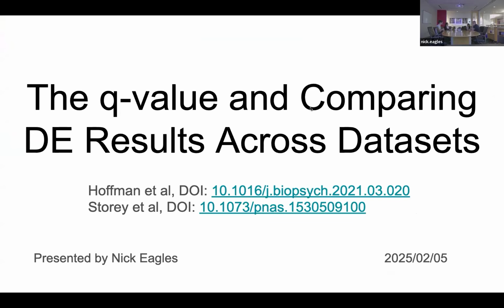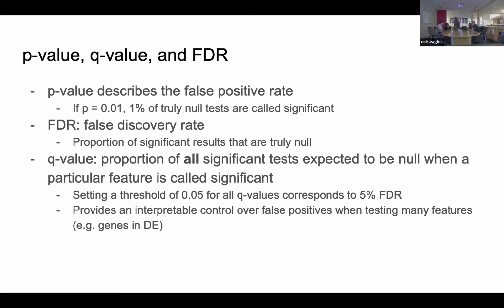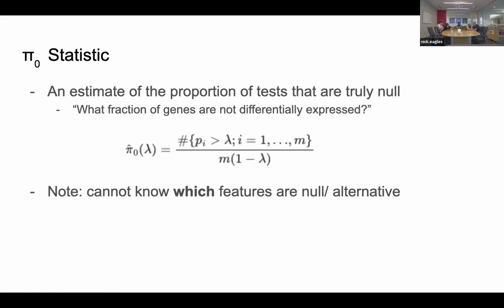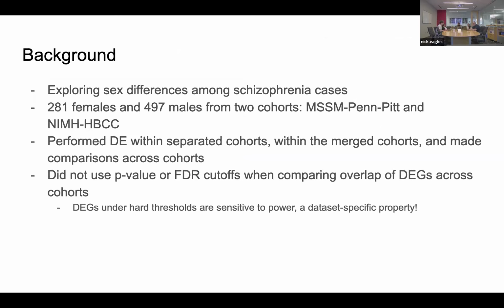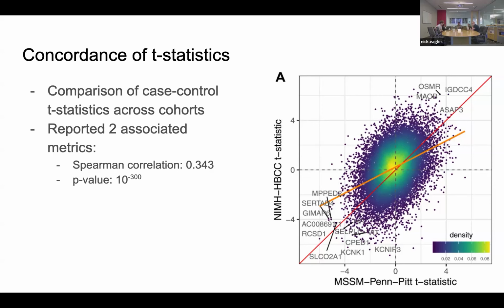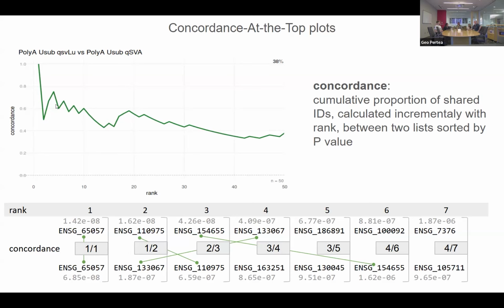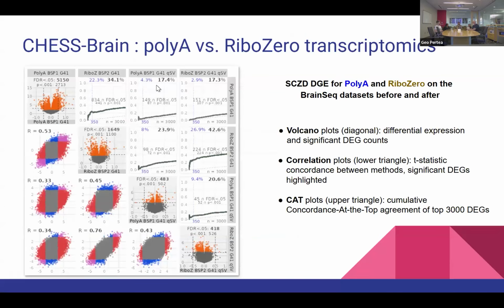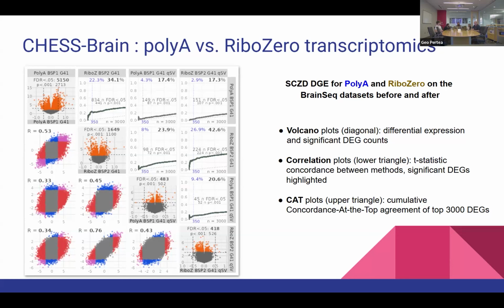[2025-02-05] Comparing DE results using threshold-free methods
For more information about the materials discussed in this video, check